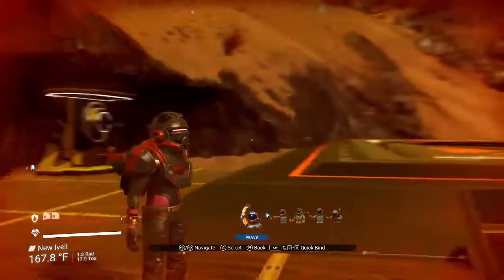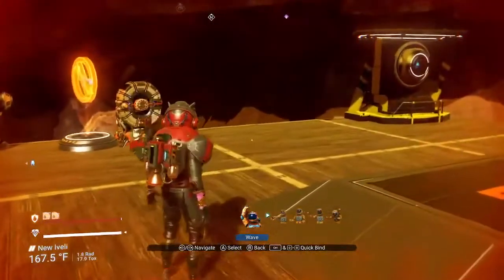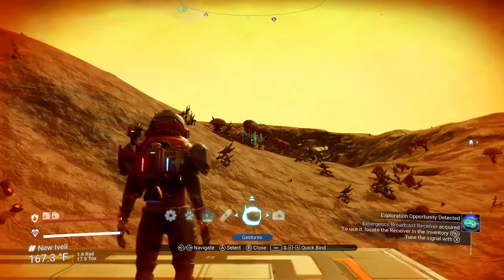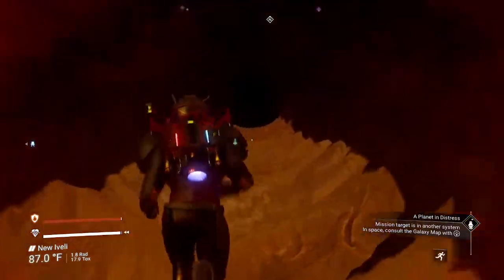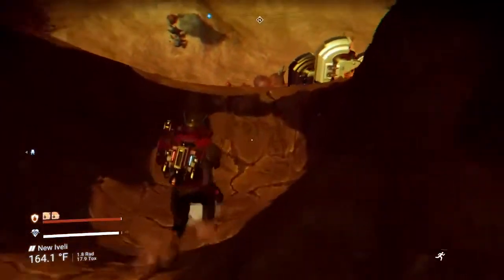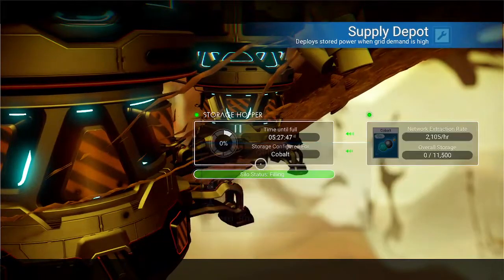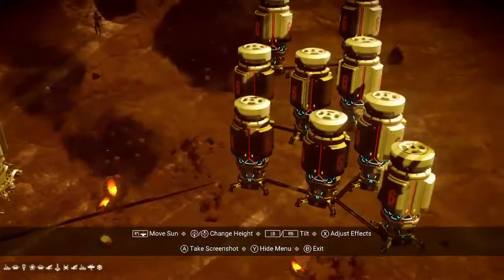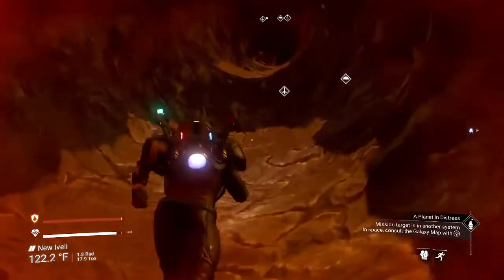Cobalt Mining Base - NMS - Rugged Elf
While doing the expedition I was looking for a way to make some money. Set me up a base to mine Cobalt.

No Man's Sky Challenges with RuggedElf